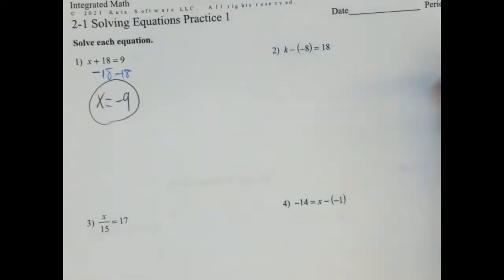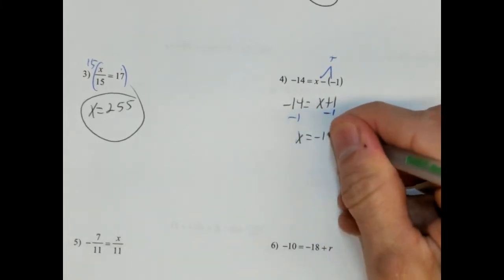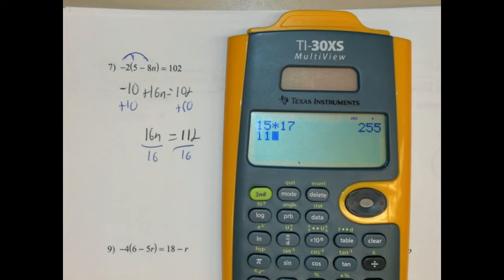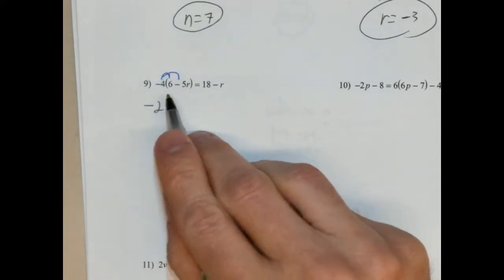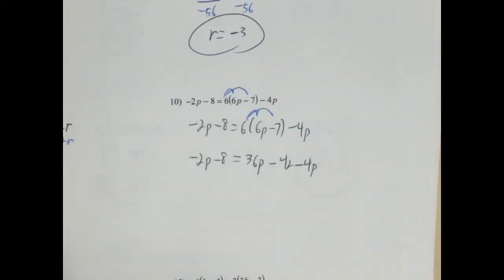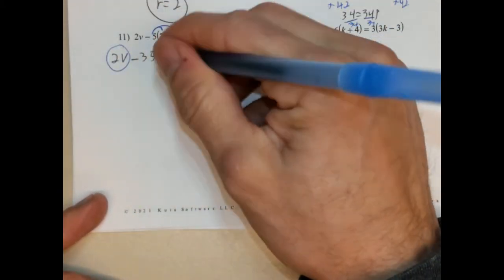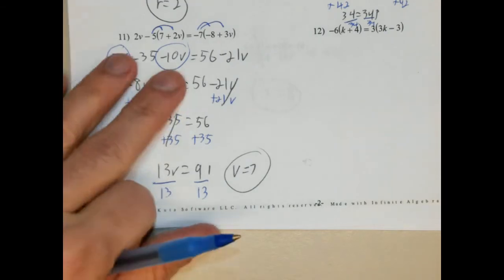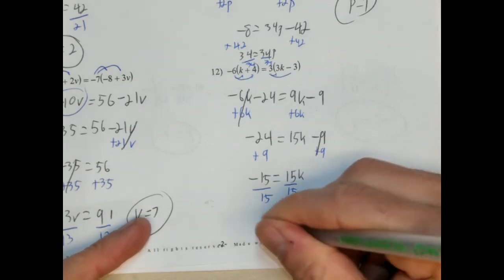2-1 Solving Equations Practice 1